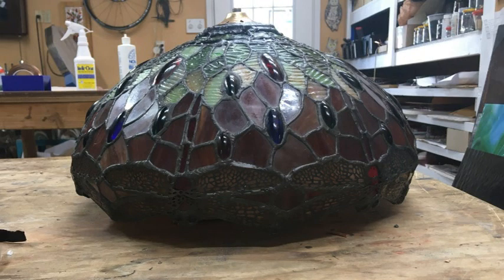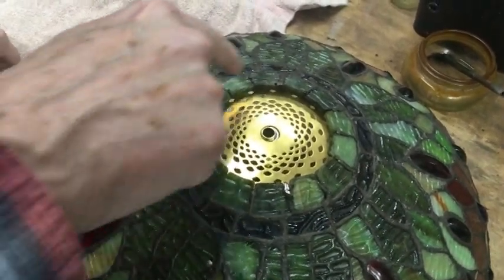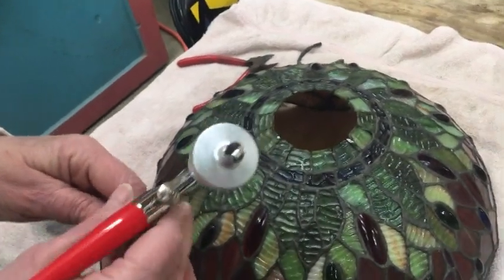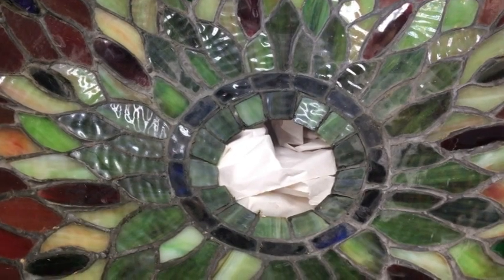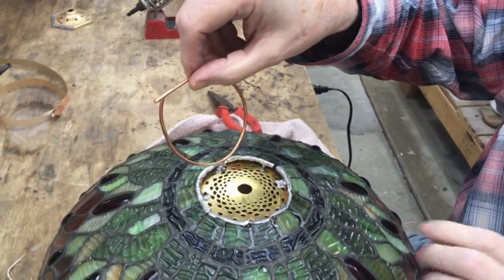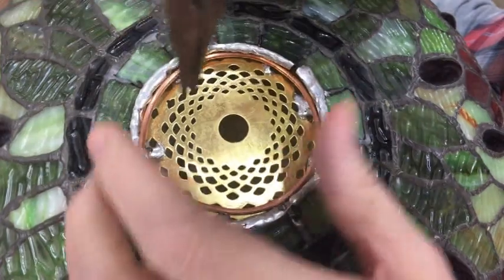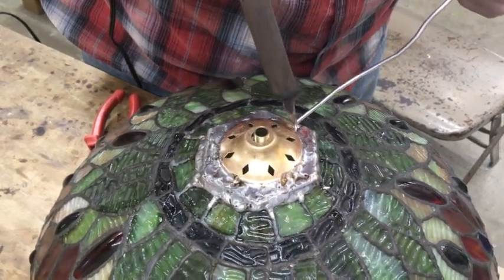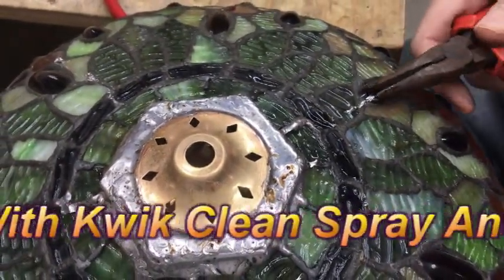Stained Glass Lamp Vent Cap Repair V364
Stained Glass Lamp Vent Cap Repair. David and Jeanne Show how they do a Stained Glass Lamp Vent Cap Repair. It looks pretty great.